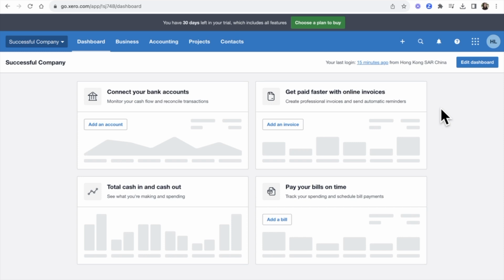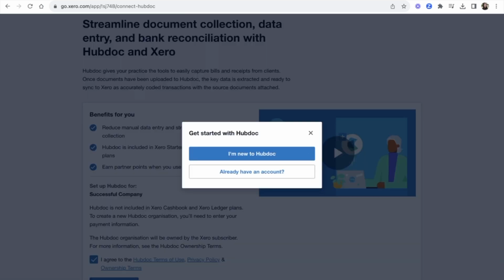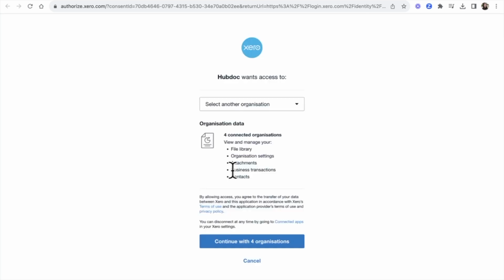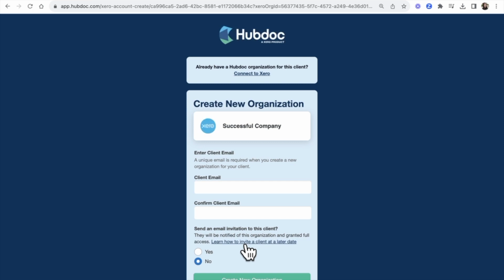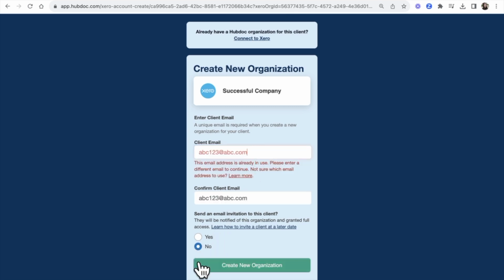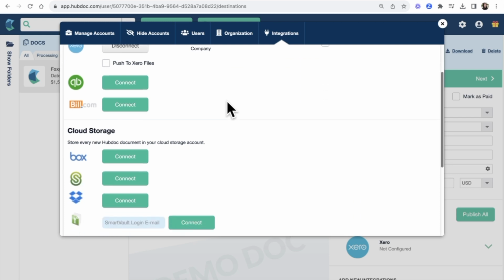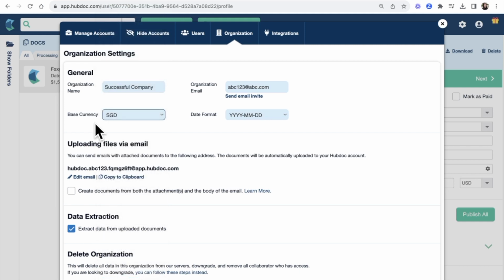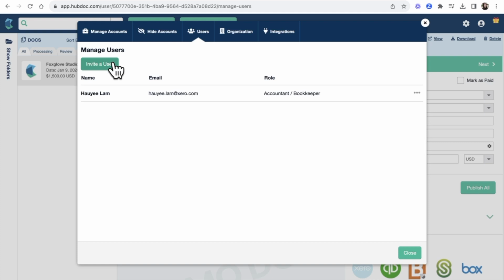Set up Hubdoc & Connect with Xero for the VERY first time (Asia)